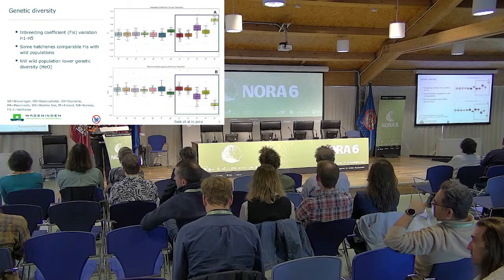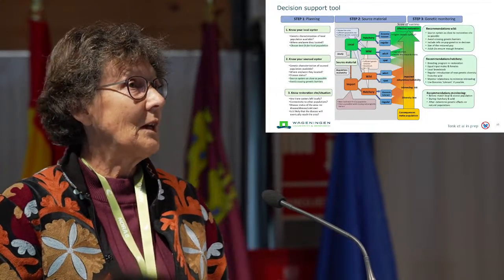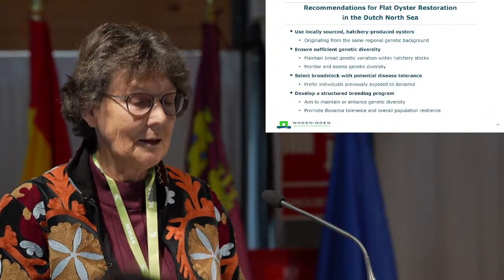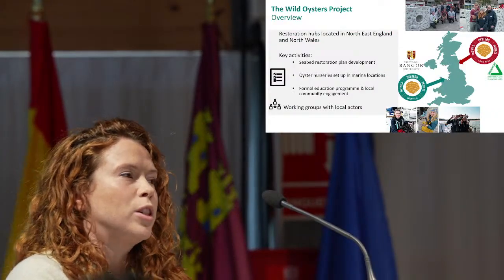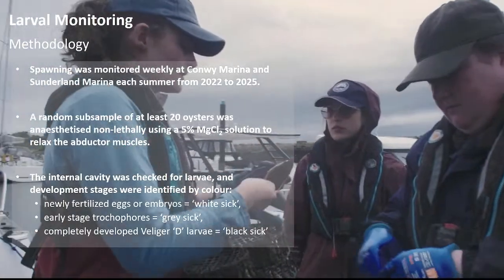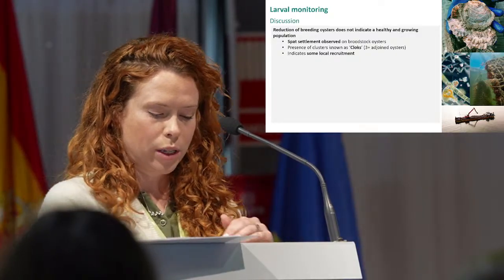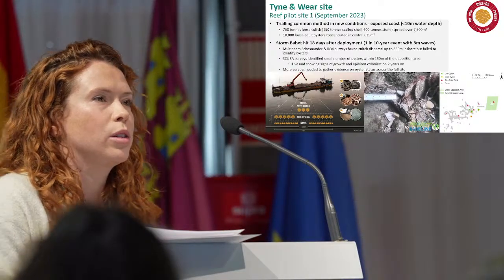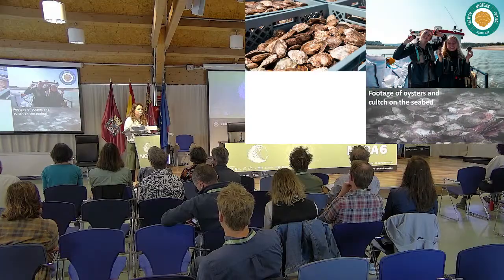NORA 6 Cartagena 25/11/2025